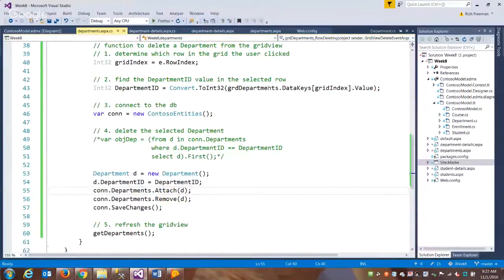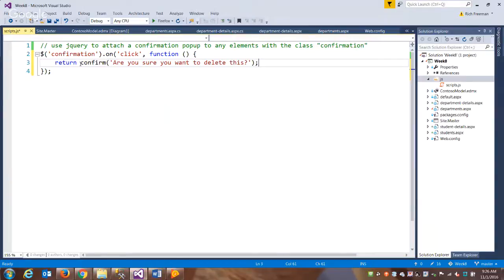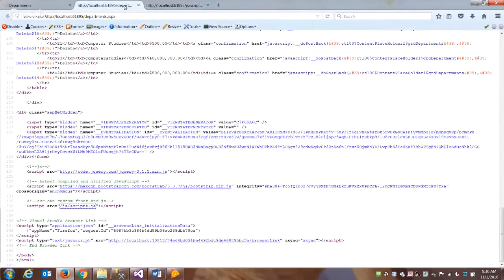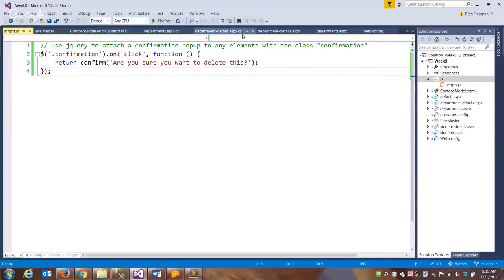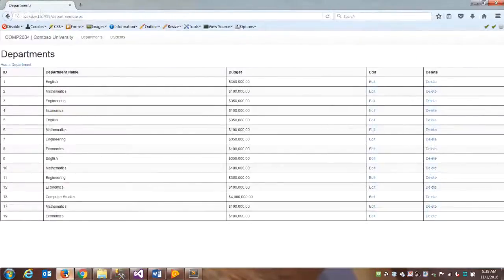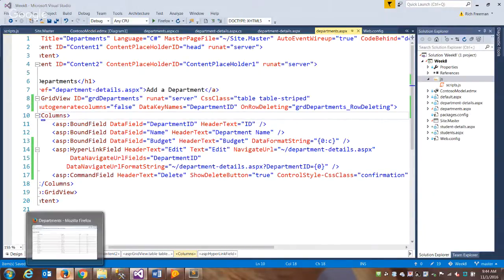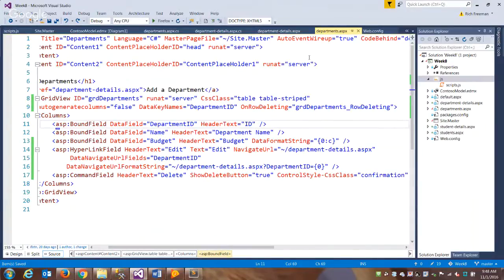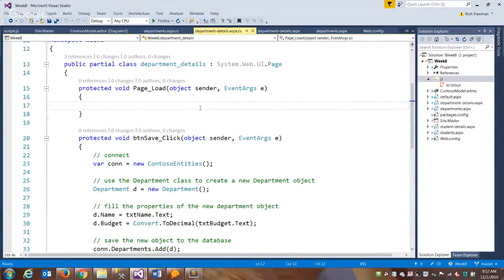COMP2084 - Lesson 8 Part 2